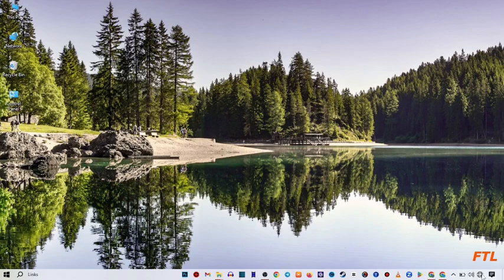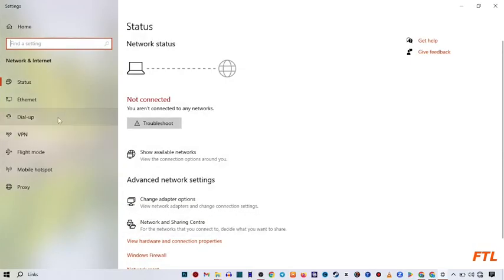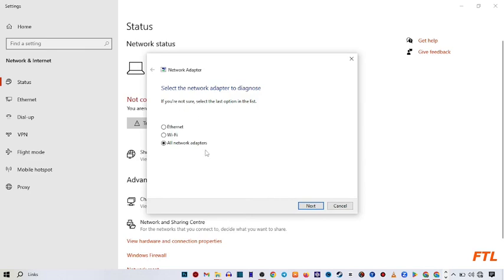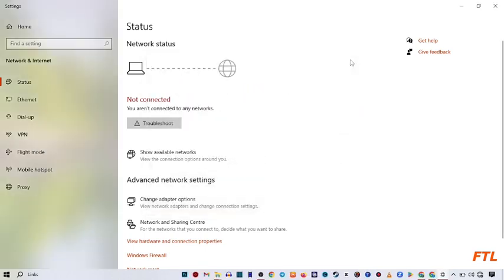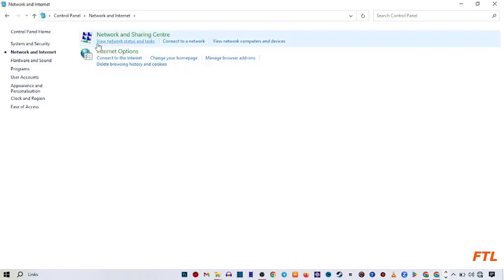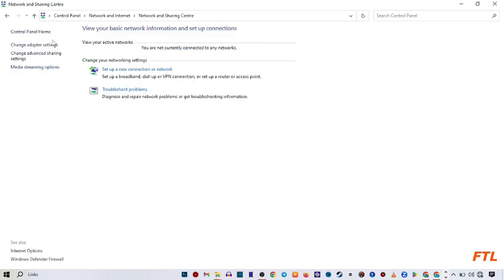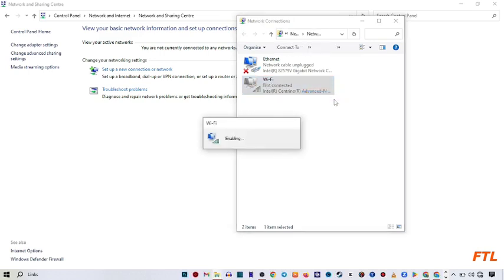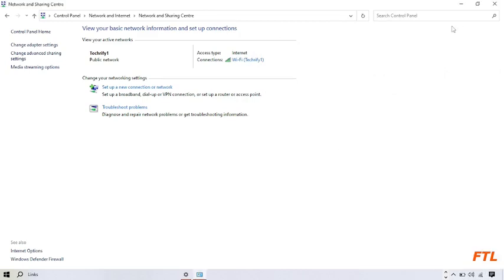“NOT CONNECTED" No Connections Are Available Windows 7,8.1,10 (SOLVED)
“NOT CONNECTED" No Connections Are Available Windows 7,8.1,10

In this video, i will show you How to fix No Connections Are Available in Windows. This is very easy method. I hope it will help you. You can fix No Connections Are Available in Windows by following the steps.